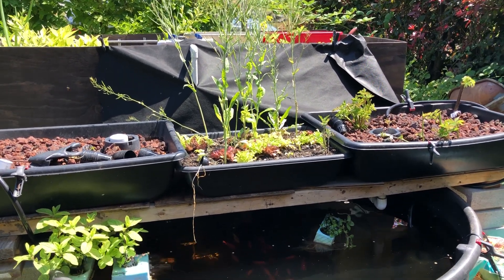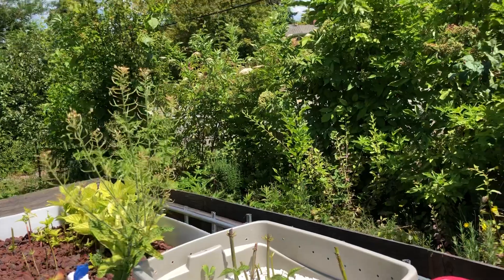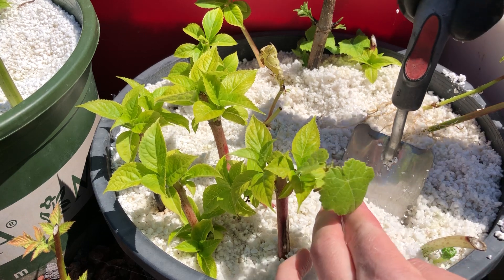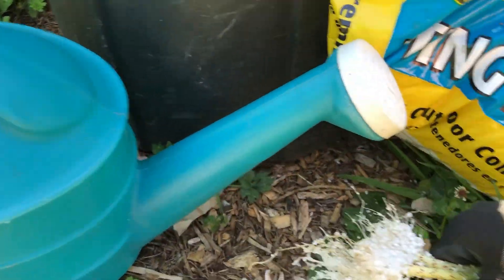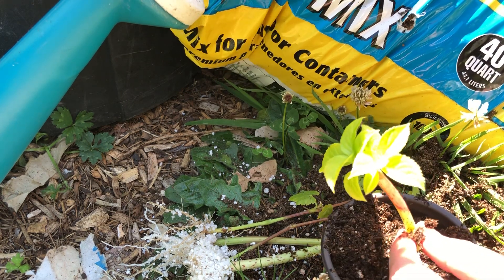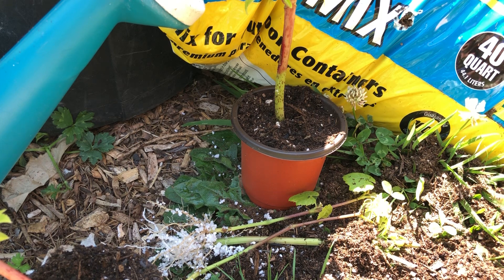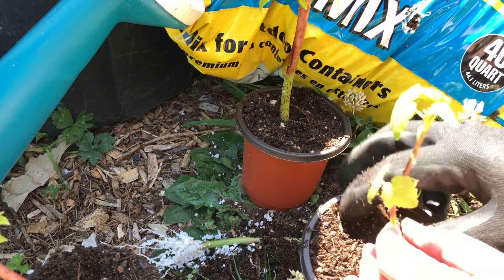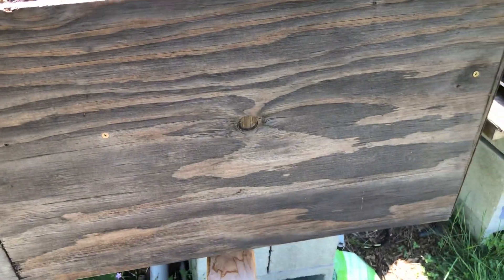How to Make Free Plants with Aquaponics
This video is showing new plants being created by the aquaponics system. I'm using perlite plant pots and cuttings from hydrangea, elderberry, blackberry and grapes. Put them into a pot and wait 2 weeks before placing in the sun.